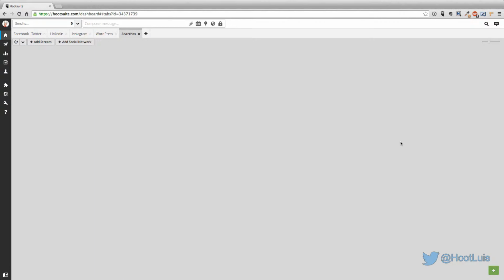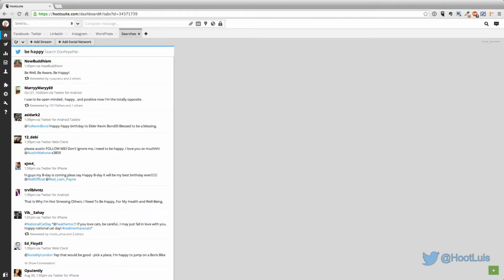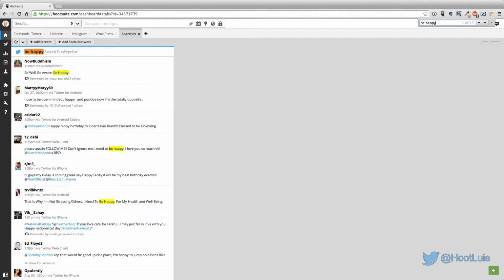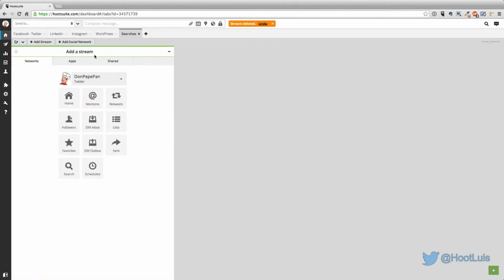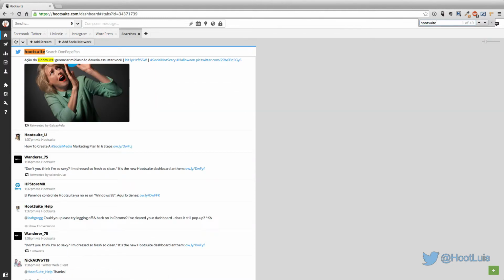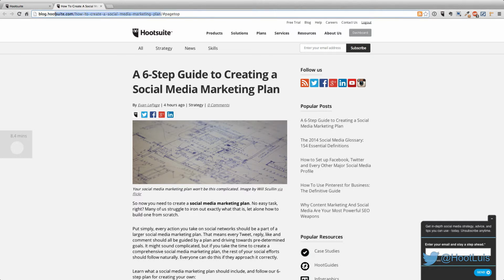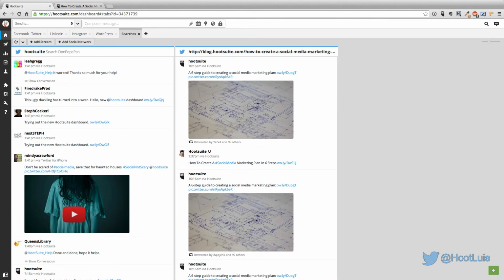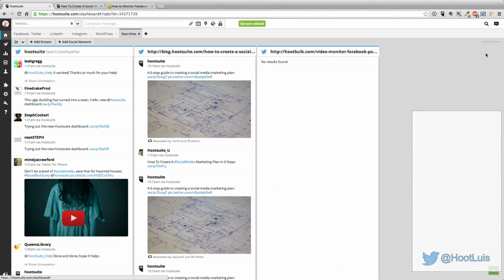Default Twitter Search Operator with Hootsuite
This is the second video of the series "Searching Twitter using HootSuite". In this video I’m discuss the default search operator but before beginning with this tutorial I recommend that you watch the first video 3 Ways to Search Twitter using Hootsuite"

NOTE: All video tutorials I create for this channel assume you already know the basics of the HootSuite dashboard. If you are just starting out I recommend that you signup to HootSuite University

HOOTSUITE TRAINING CALL WITH ME

MY HOOTSUITE APPS